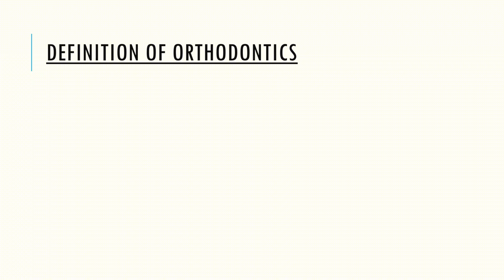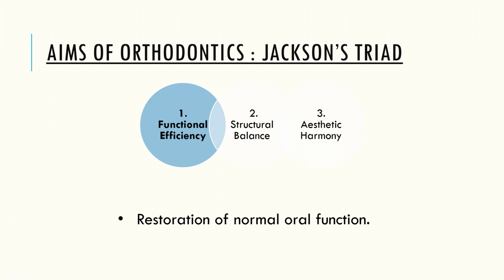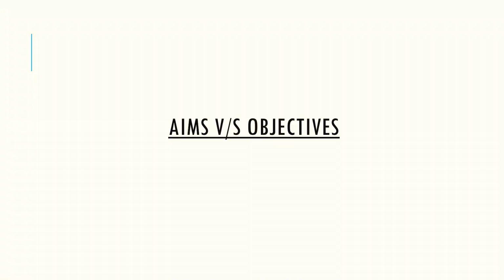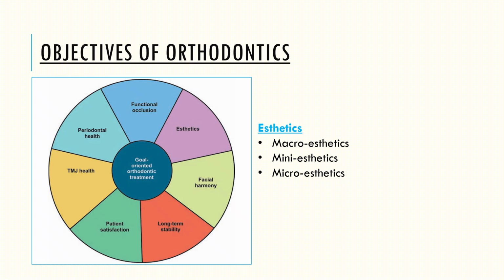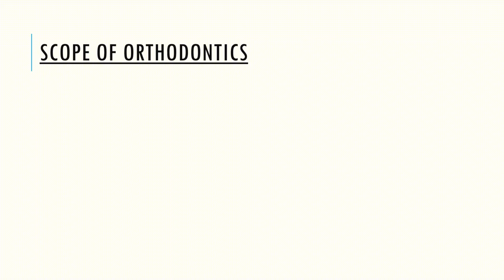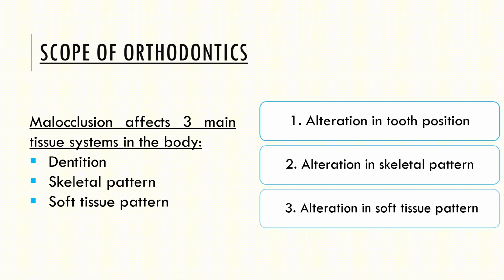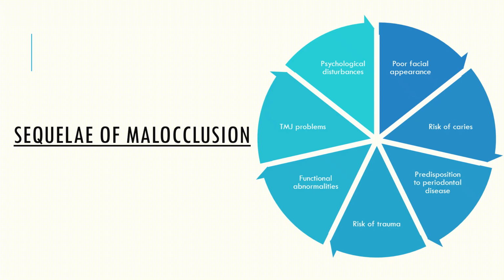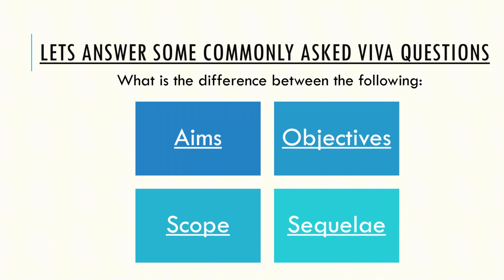LECTURE 1 Introduction to Orthodontics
Definition of Orthodontics
Aims of Orthodontics
Objectives of Orthodontics
Scope of Orthodontics
Sequelae of Orthodontics